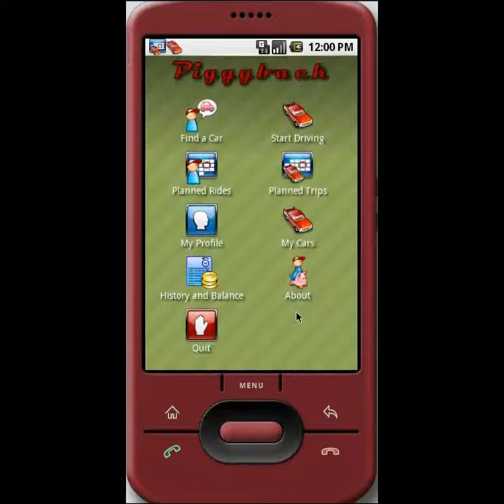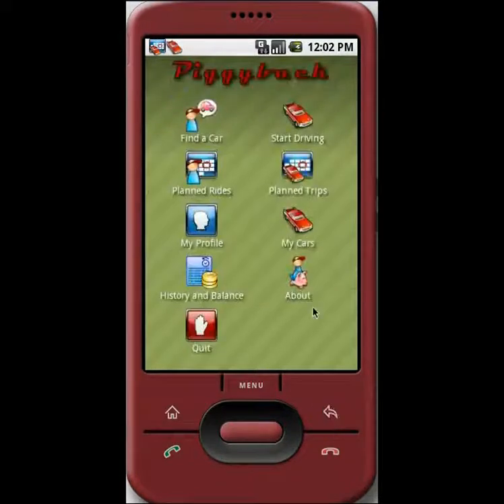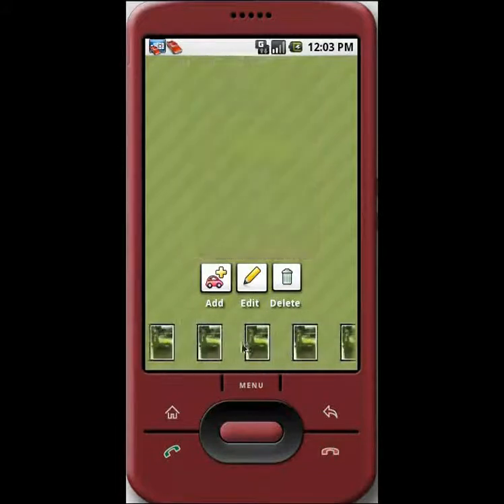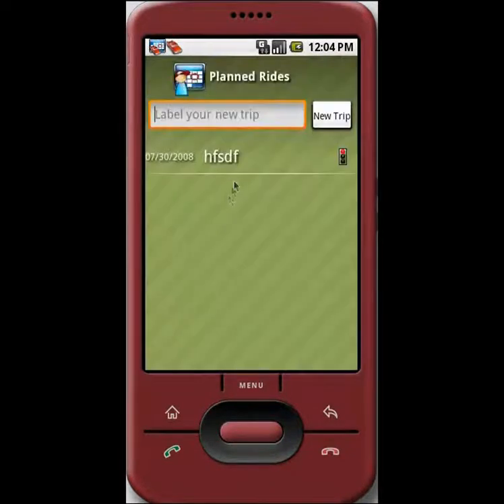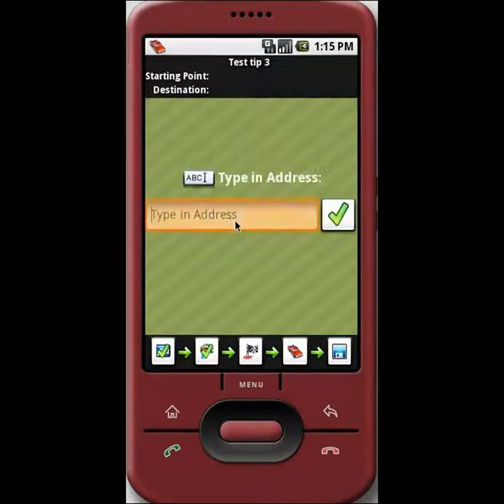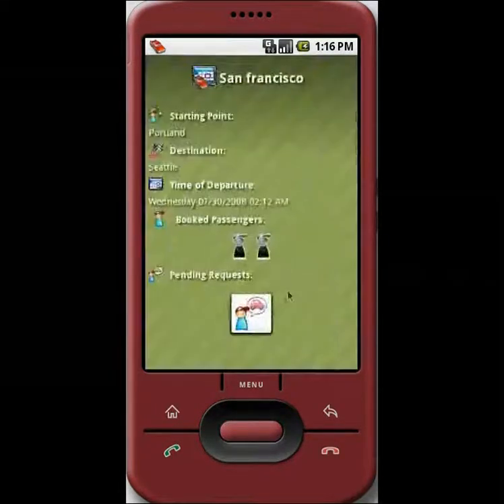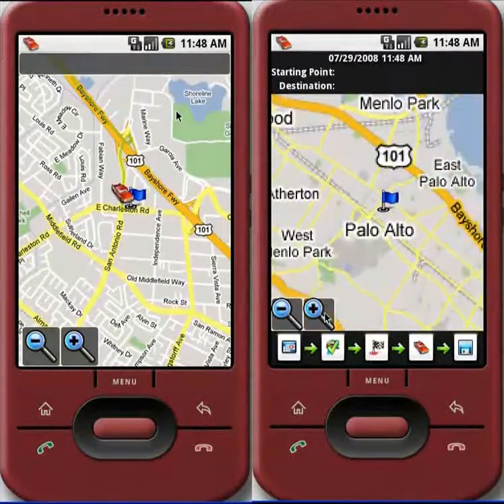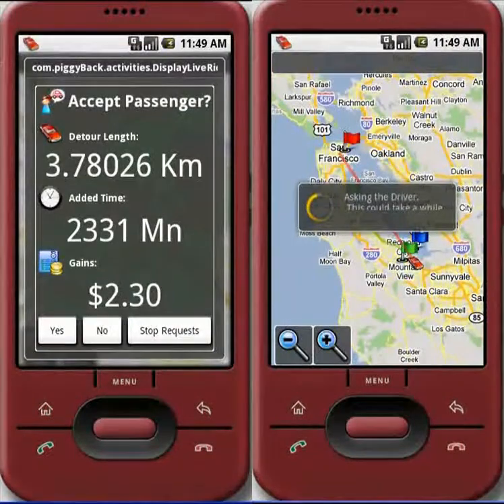Piggyback ADC2 video